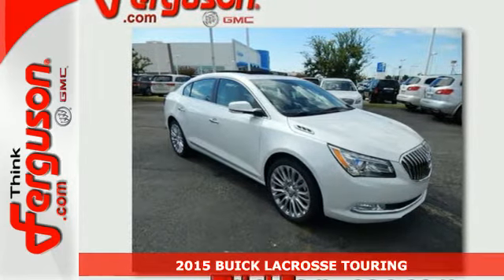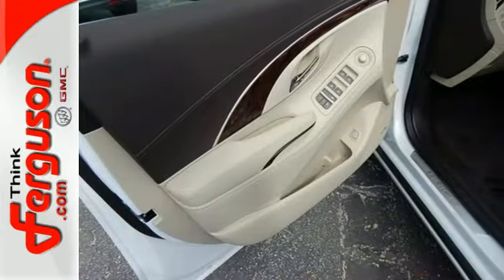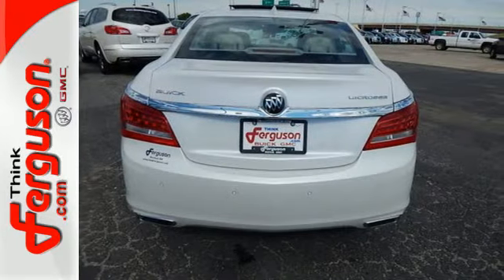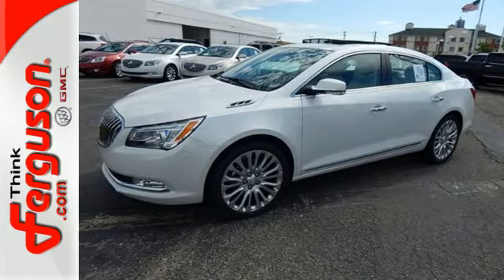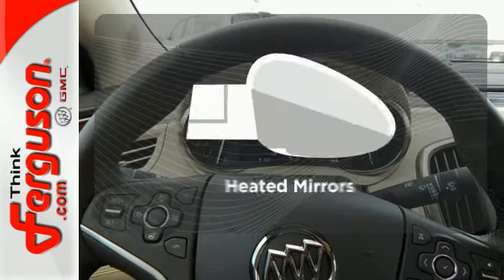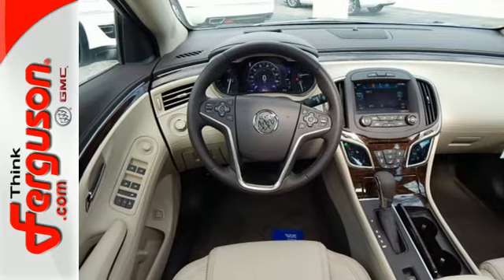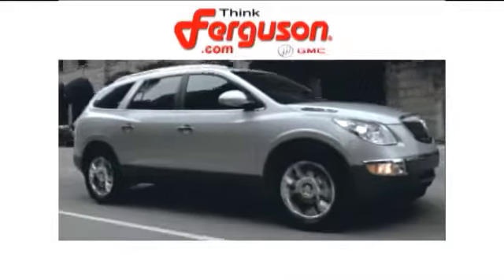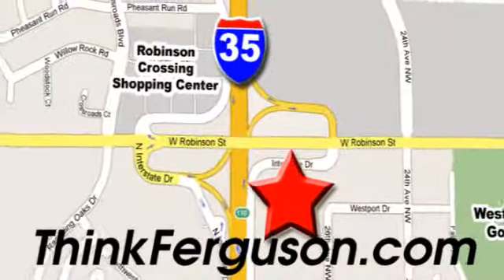2015 BUICK LACROSSE TOURING Norman OK Oklahoma-City, OK B9031 - SOLD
Year: 2015
Make: BUICK
Model: LACROSSE TOURING
Engine: 3.6 Liter 6 Cylinder
Transmission: 6 Speed Automatic
Color: WHITE FROST TRICOAT
Interior: LIGHT NEUTRAL
Stock #: B9031
VIN: 1G4GF5G3XFF135417

Address:
1015 North Interstate Drive